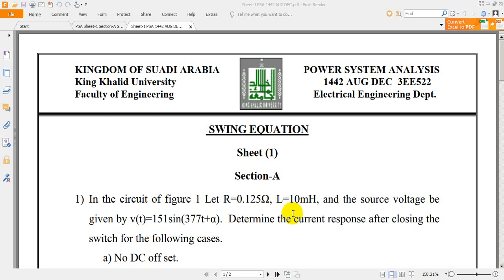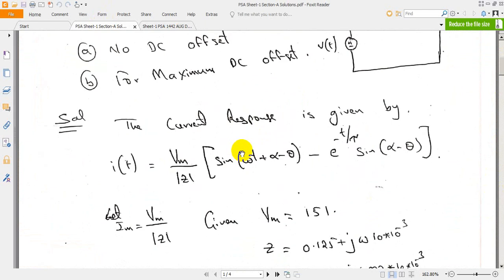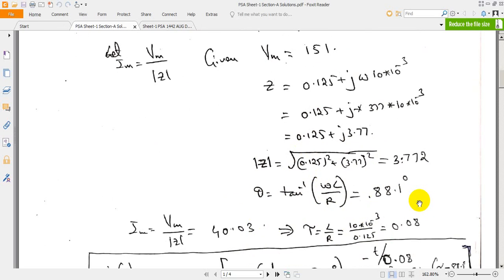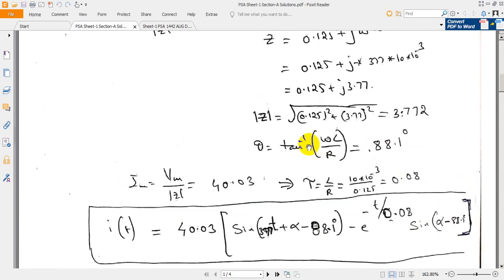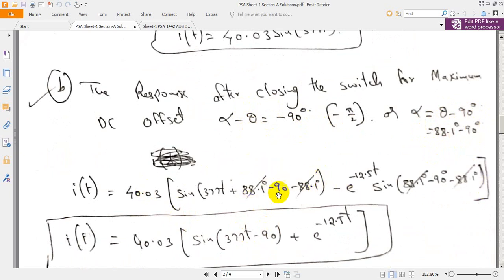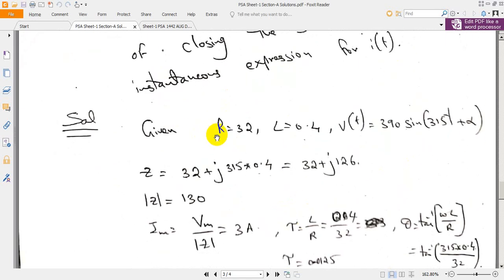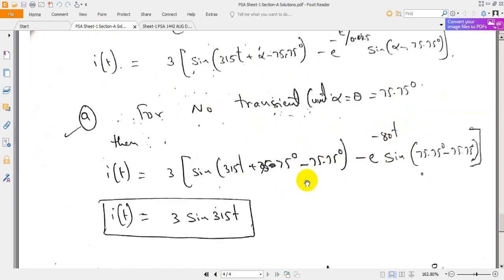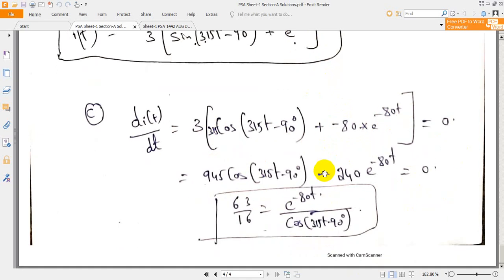Power System Analysis/Tutorial/Sheet-1 Section-A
Problems related to Transients in RL Circuits